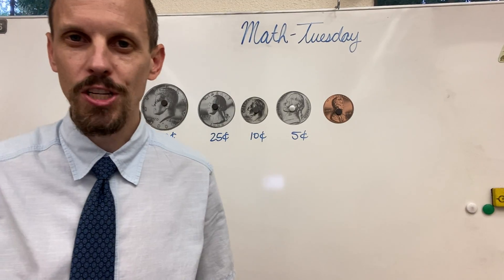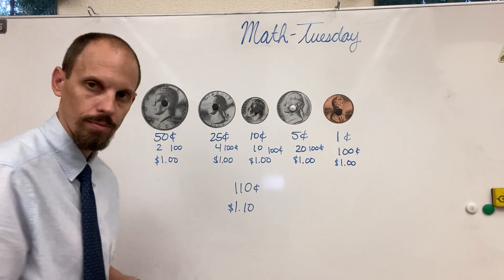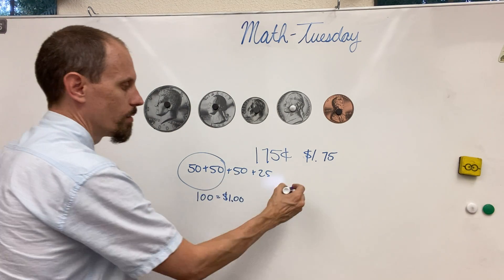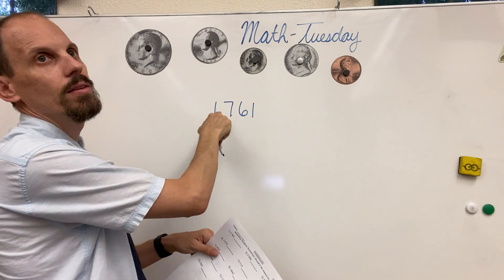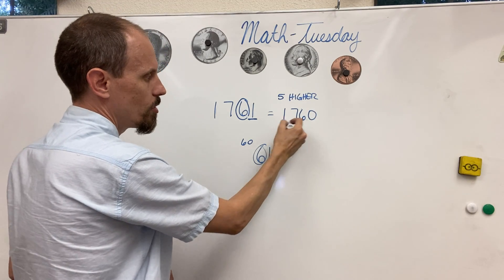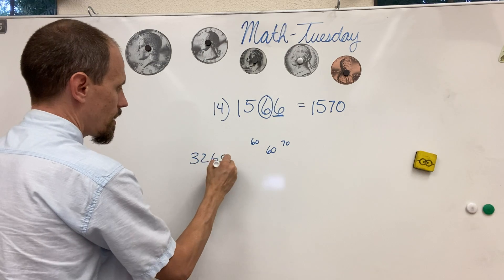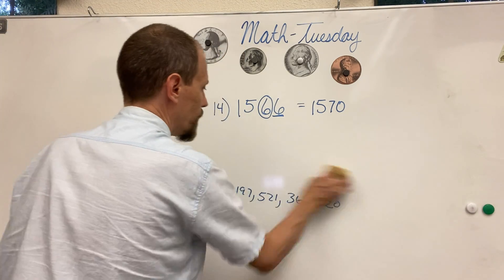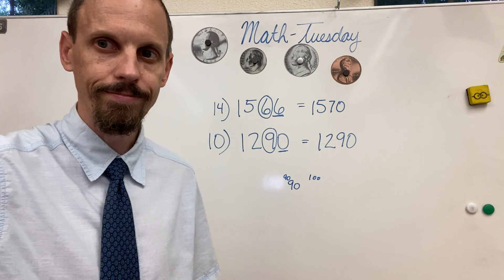Math Tuesday 9/8/20